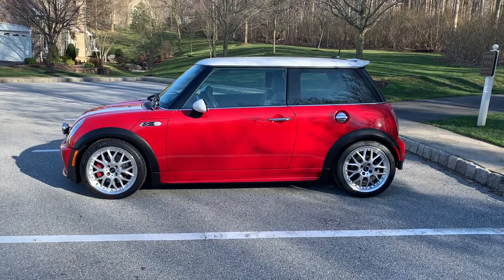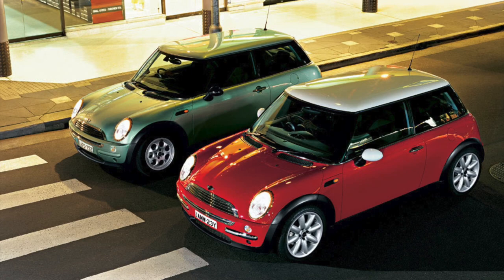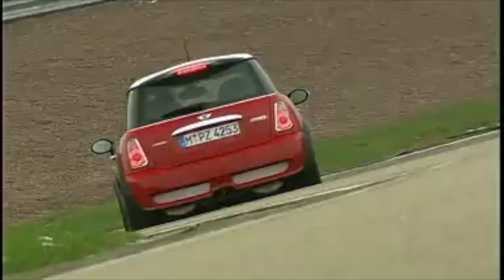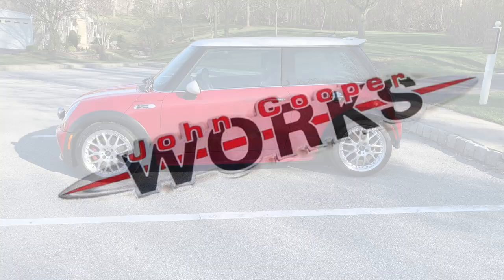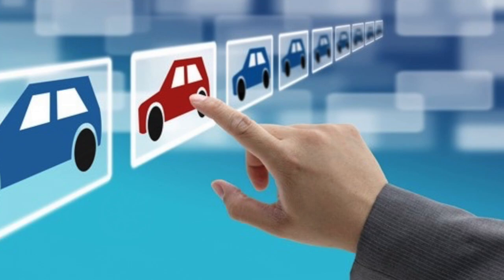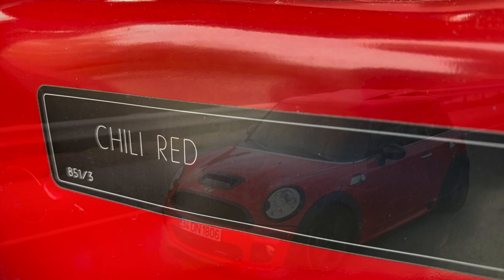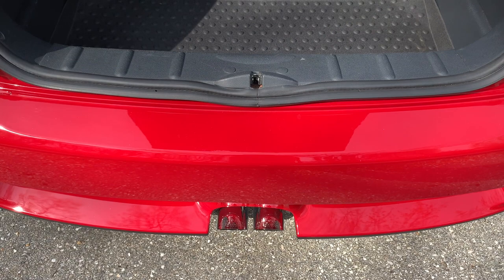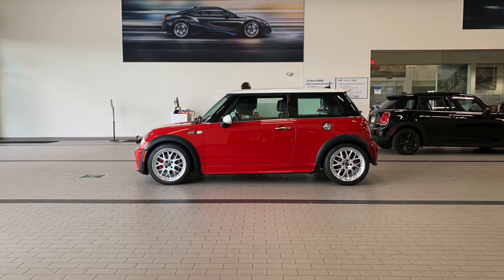Take the Tour - An in depth look at my 2006 MINI Cooper R53 JCW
Tour of my 2006 MINI Cooper S R53 JCW,  along with the history of this car.

Packages:

JCW Tuning Kit
 - JCW Engine Kit
 - JCW Sport Brake Kit

Sport Package
 - Dynamic Stability Control
 - Xenons

Options:

English Lounge Leather Seats
Multifunction Steering Wheel
Anthracite Headliner
Automatic A/C
Harmon Kardon w/DSP
Center Arm Rest
Rear Fog Lamp
Chrome line Interior
Onboard Computer

MINI Accessories:

JCW Suspension Kit
Aero body kit painted and installed
JCW entry strips
JCW leather shift knob
JCW ebrake handle
GP1 leather stitched shift/ebrake boots
JCW R90 wheels (made by BBS)
OEM JCW center caps (old logo)
OEM Boost gauge kit
OEM Oil temp gauge kit

Mods:

Carbon fiber antennae
H-Sport rear sway bar
Michelin PIlot Supersport tires